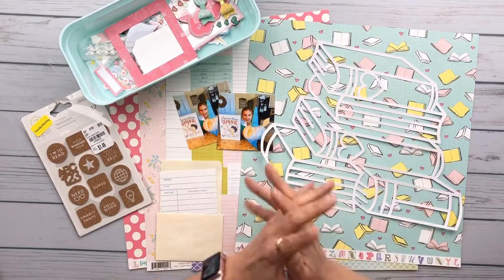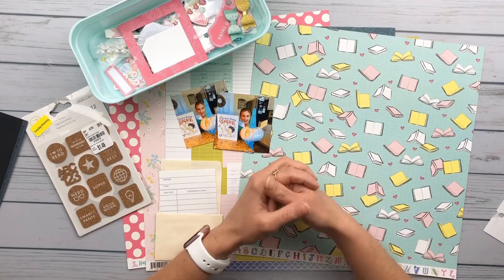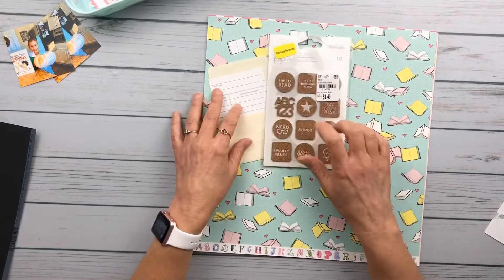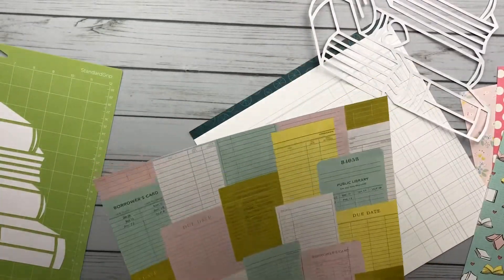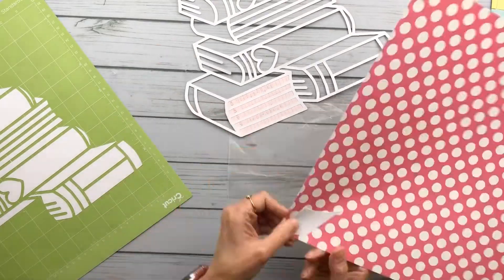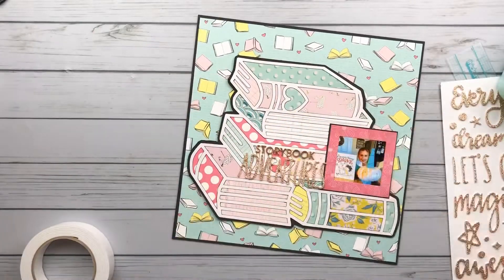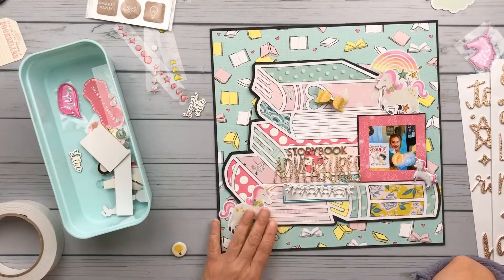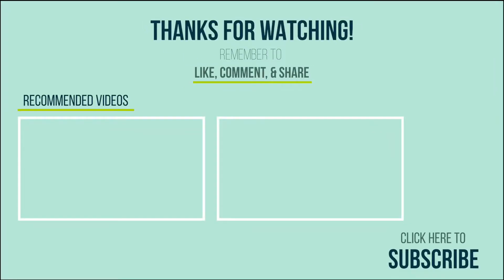Storybook Adventure Scrapbook Process | Design Team Project #2| Cut to You Blog Hop | July 2020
Please check out the other Cut to You designers work by following along on Cut To You's month long blog hop: